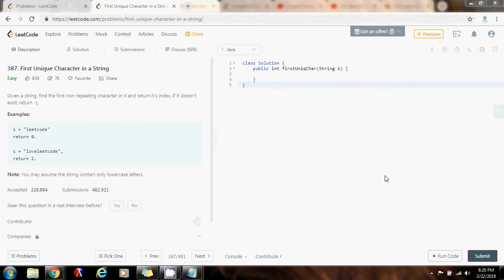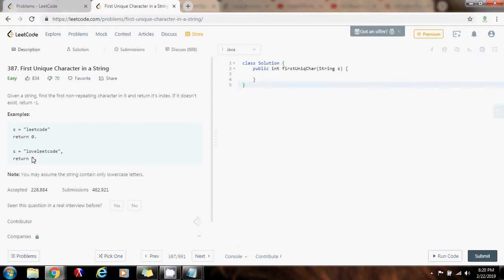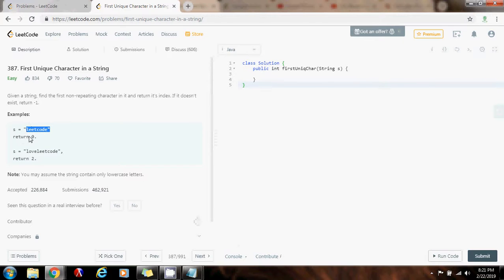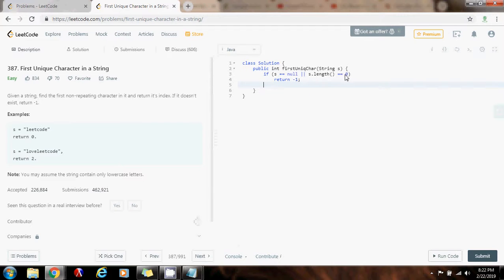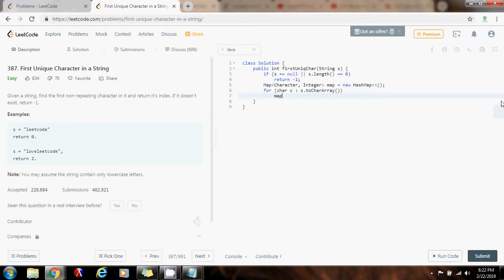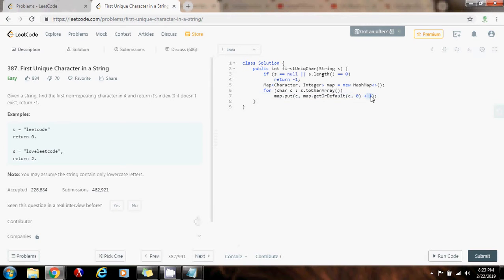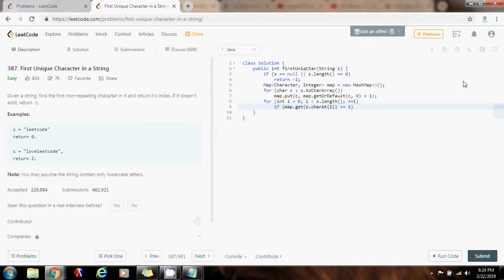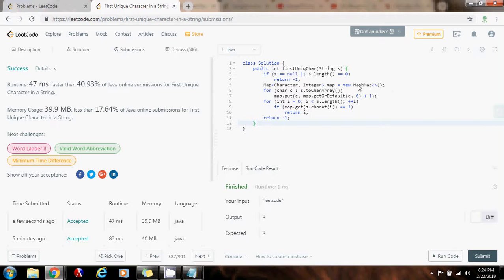Coding Interview Tutorial 59: First Unique Character in a String [LeetCode]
Learn how to find the index of the first unique character in a string in O(N) time, where N is the length of the input string.